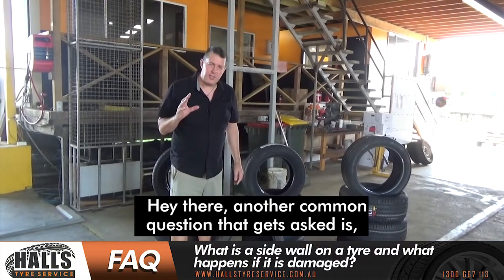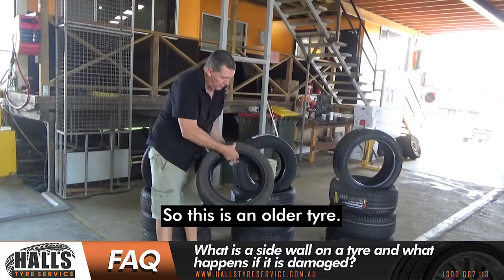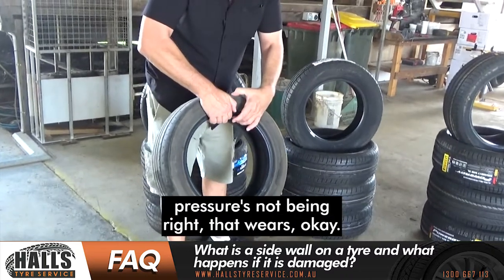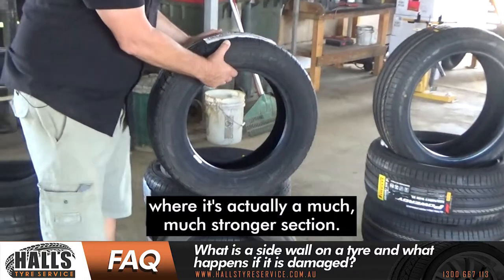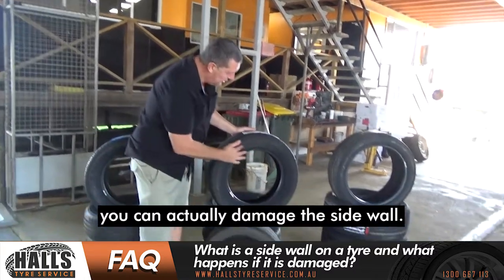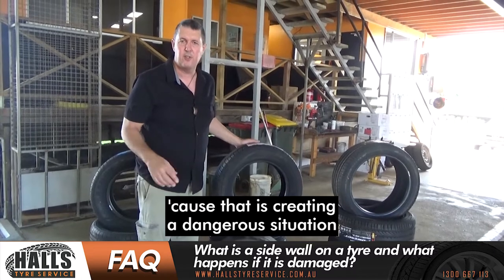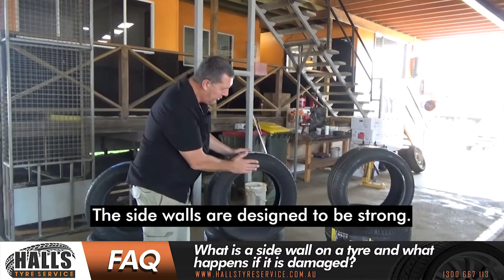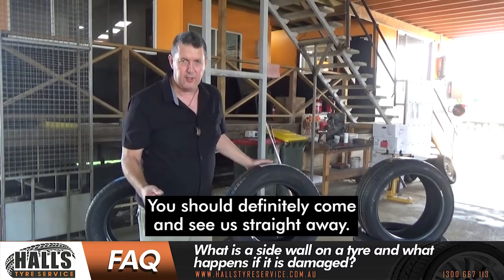What is a side wall on a tyre and what happens if it is damaged?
We’re sometimes asked about the side wall on a tyre, watch the video below to see what can happen if the sidewall gets damaged – spoiler alert - it can be very dangerous! ⚠⚠⚠

Halls is located on Mayfield St, Murbah, open Mon-Fri 7am-5pm, and Saturdays 8-11am.  🚗🚚🚌🚜

Halls Tyre Service, the local’s choice for wheels, tyres, wheel alignments, puncture repairs and mobile heavy tyre service.